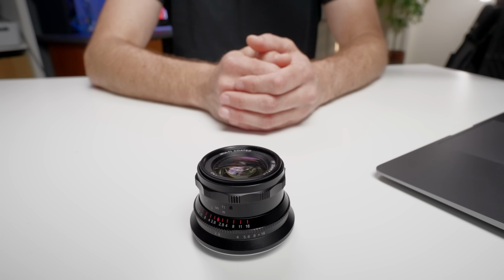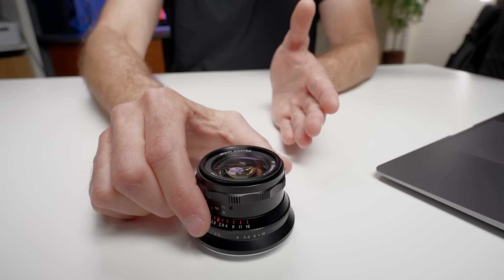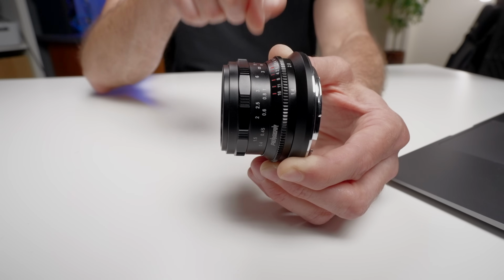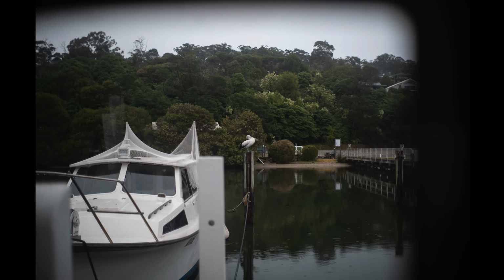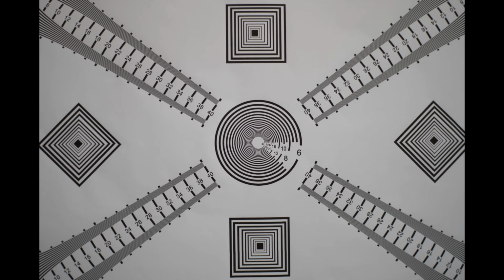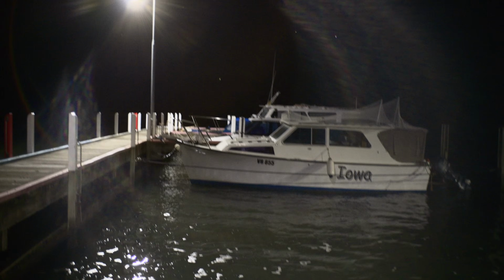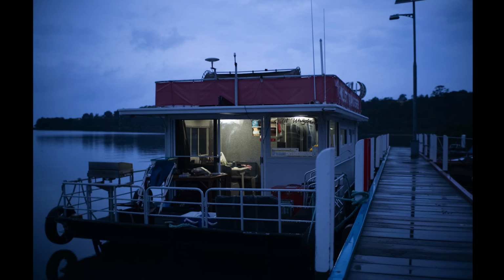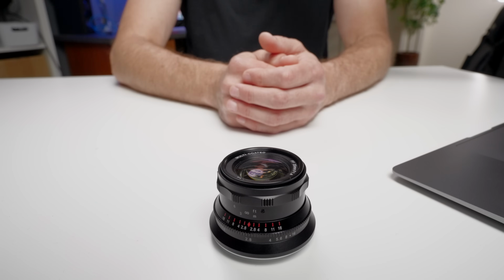I'm OBSESSED with the World's Cheapest f1.4 Full Frame Lens!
Sony E
Nikon Z
Canon RF
L Mount
Camera Used for Sample Photos and Video

A Camera
A Lens or h
Adapter for A Cam to A Lens (required)
B Camera (Table Top)
B Lens
On Camera monitor (B Cam)
My off camera monitor (A Cam)

Microphone (in shot)
Boom Microphone (out of shot)
Cheaper alternative to boom mic (sounds just as good)
XLR Audio Recorder
USB Audio Interface
Wireless Microphone (out of studio)
Podcast/Voice Over Mic
In Shot Mic Arm
Editing Headphones
Editing Speakers (super cheap but awesome)

Main Light (Key Light)
Main Softbox
Light Stand (for Key/Main light)
Hair Light
Background Light (on plant)
Doorway Light

Light Tubes (behind my monitor) - Small Large

Monitor
Computer
Editing Hard Drive (A MUST/So Fast)
Dock (one plug for power, audio, monitor, and 6 hard drives)
Keyboard
Touchpad
Awesome Free Editing Software (Pros use it!)

00:00 - A Cheap, But Great, Lens
02:02 - A High Quality Build, Better than Vintage
03:38 - Important Note
04:28 - A Lens that’s Good at Everything!
05:13 - A Modern Lens with Vintage Vibes
05:44 - Vignette - the GOOD Kind
06:42 - Chromatic Aberration
07:40 - It’s a Flare Machine
08:26 - Close up Image Quality
08:39 - It’s Crazy Sharp, Short of.
09:48 - Bokeh and Background Blur